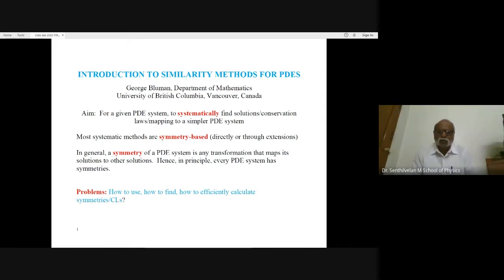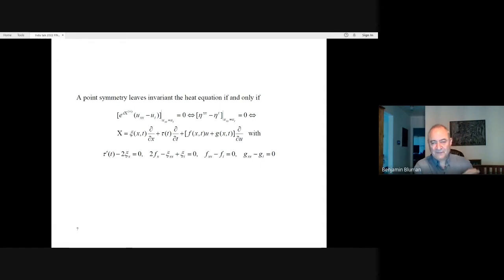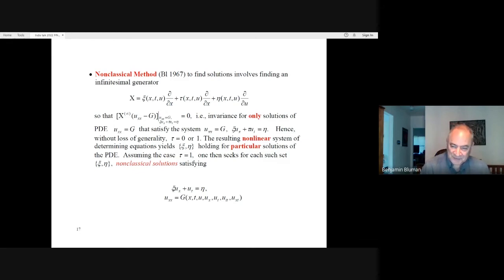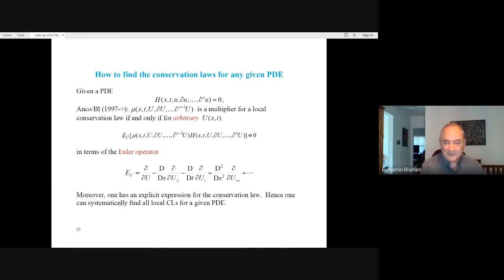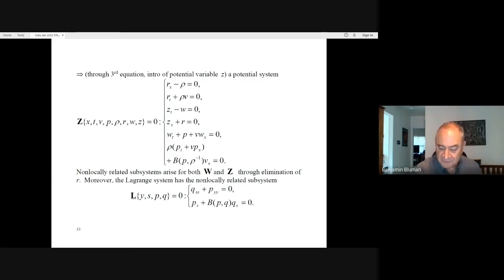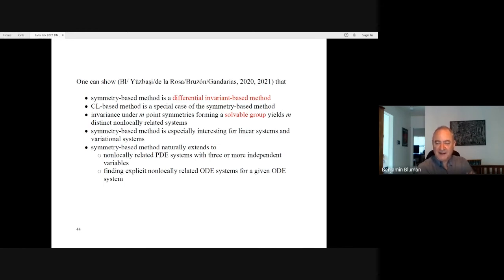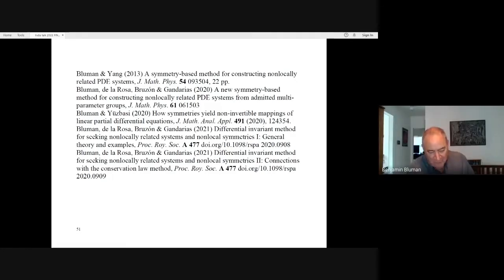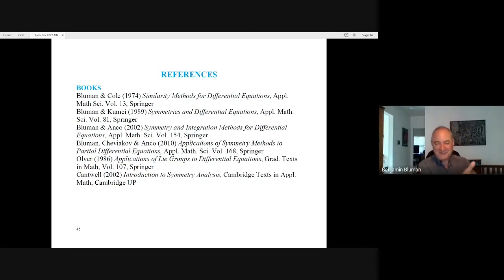RUSA Lec. 59-Introduction to Symmetry Methods for Partial Differential Equations-Prof.George Bluman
ABSTRACT:
For a given PDE system, symmetry (similarity) methods aim to systematically find solutions, conservation laws or a mapping to a simpler PDE system (e.g., a nonlinear system to a linear system, a linear system with variable coefficients to a linear system with constant coefficients). Symmetry methods focus on how to use, how to find and how to efficiently calculate symmetries and conservation laws. In particularly, we will briefly review Lie's work on invariance of PDEs, Buckingham's work on dimensional analysis, Noether's work on conservation laws restricted to variational systems, the extension of Lie's method to the nonclassical method to find further solutions of nonlinear PDEs, the extension of Lie symmetries to higher-order symmetries, the use of symmetries to find mappings, the extension of Noether's work to the direct method to find systematically CLs for any DE system, and systematic extensions of similarity methods to nonlocally related systems through the use of admitted CLs and more generally through the use of admitted Lie symmetries.